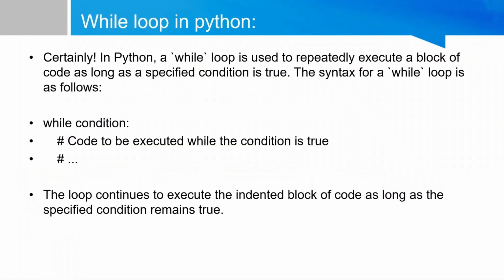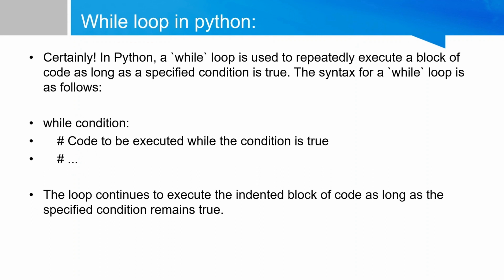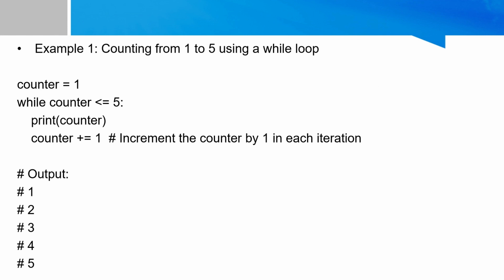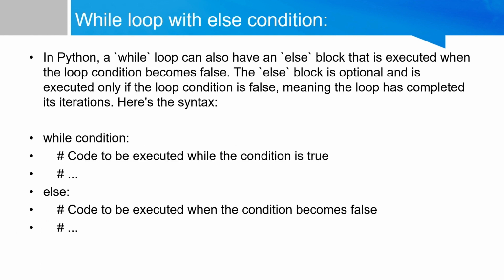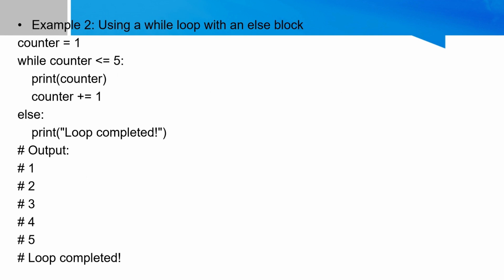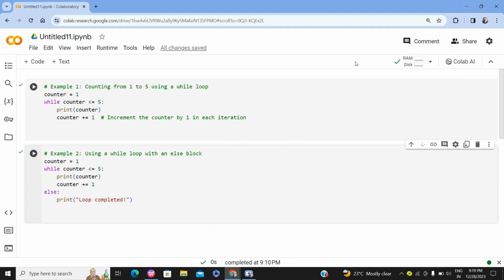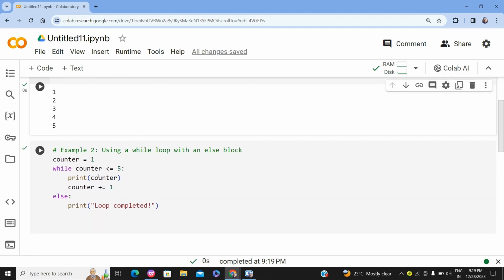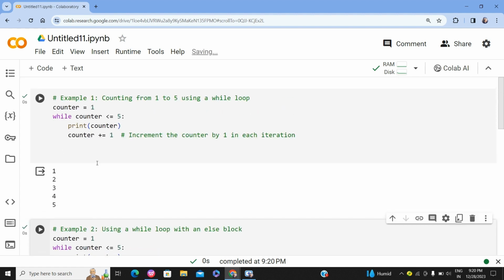while loop in Python with demo (PY 11)python